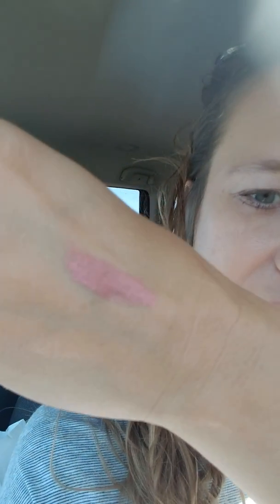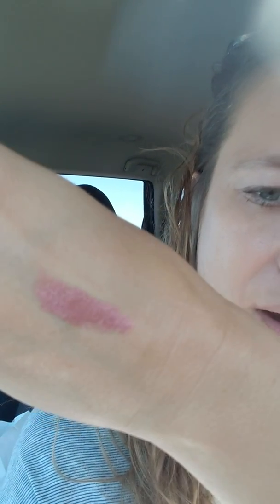Vial lip stains! Amazing Space.